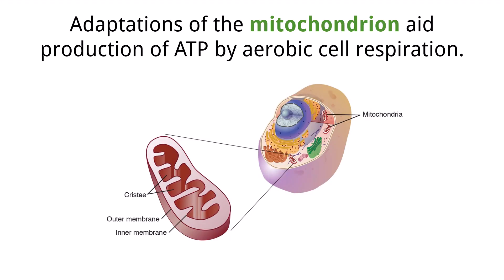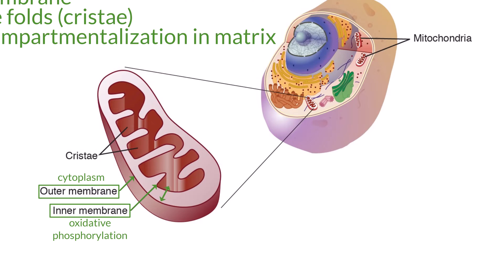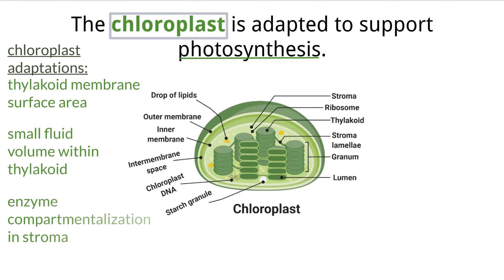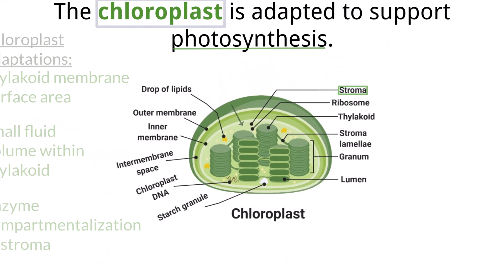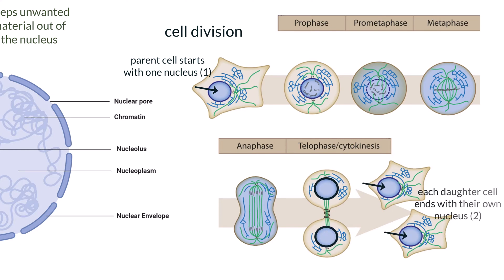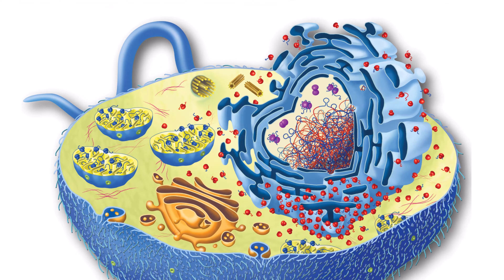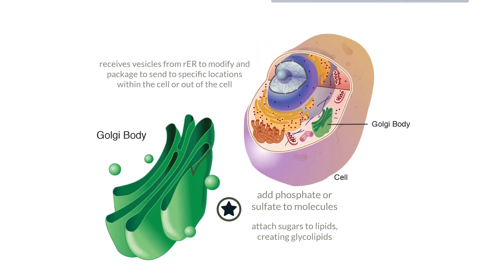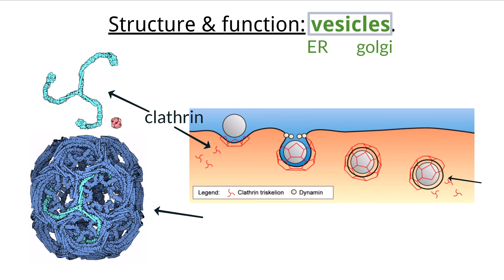IB Biology B2.2 - Organelles & Compartmentalization [AHL] - Interactive Lecture 2025-2033